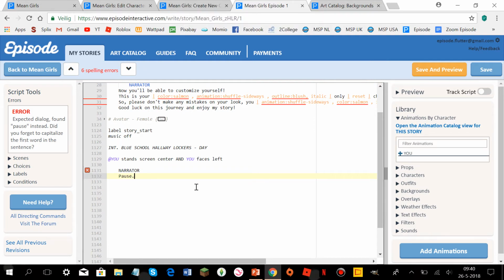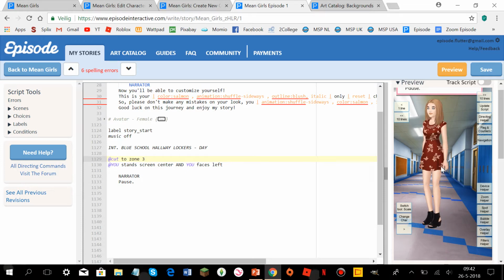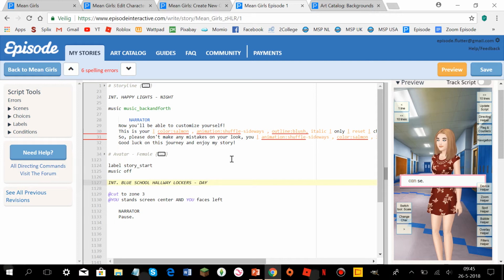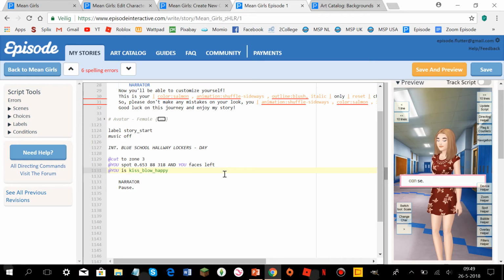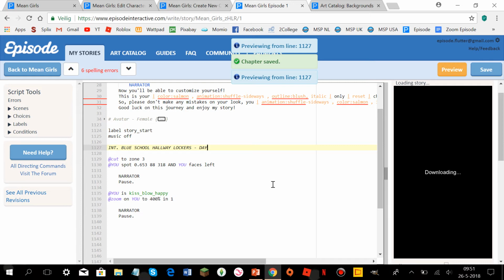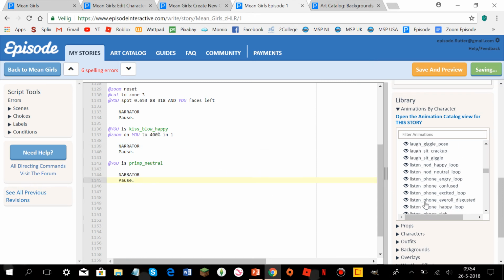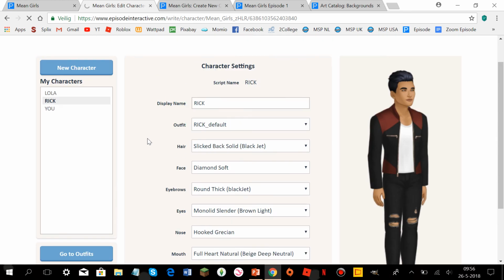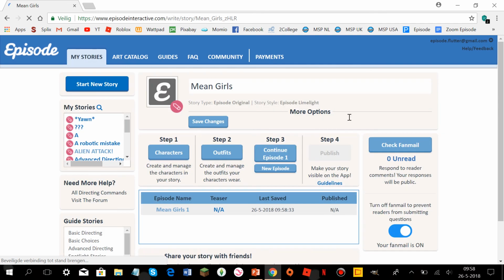How To Spot Direct, Zoom Direct And Add Music And Sounds || Episode Interactive || Part 3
In this video you'll learn vaguely how to use music and sounds, AND how to turn them off. Also, you'll be learning exactly how to spot direct and how to zoom direct :). No problem, people!